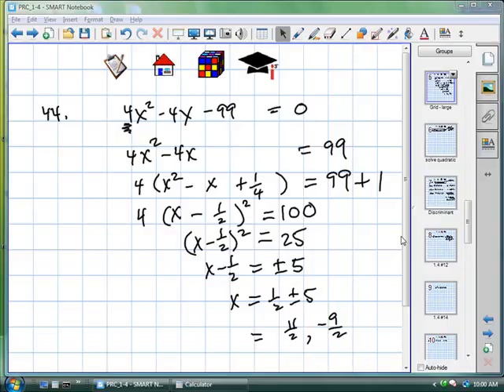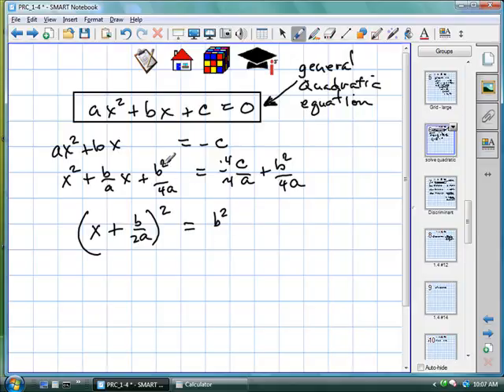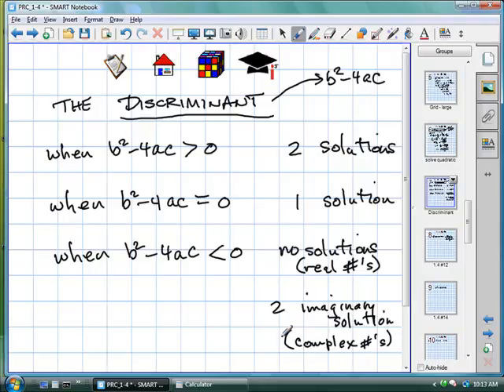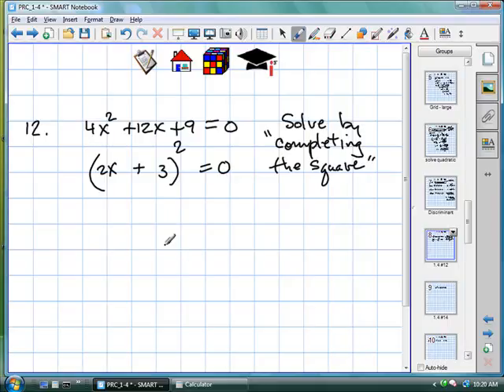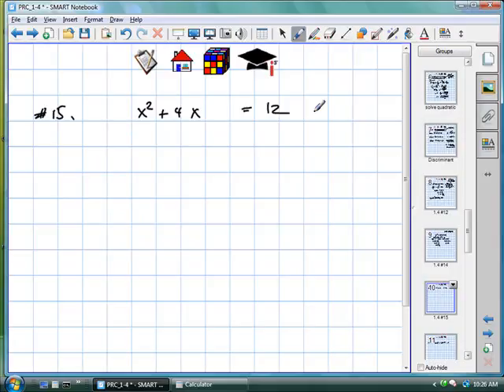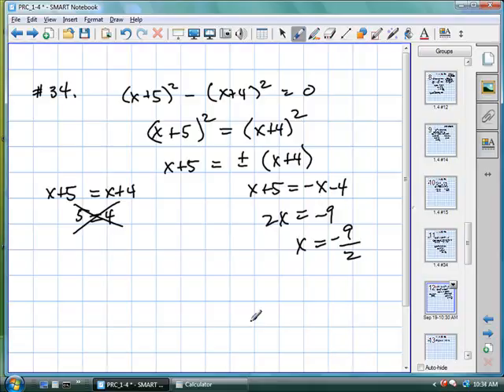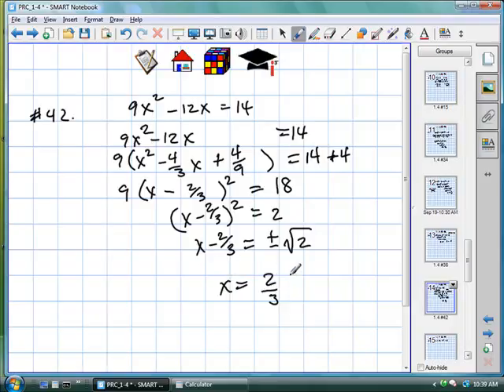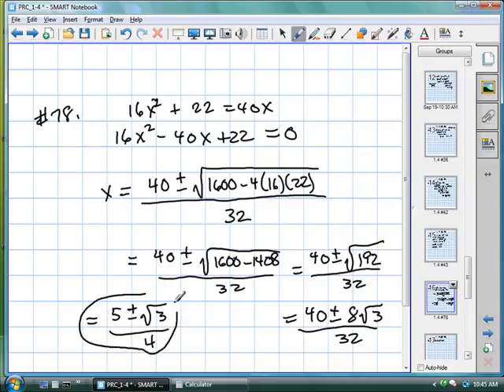Lesson 1-4b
1.4 Exercises